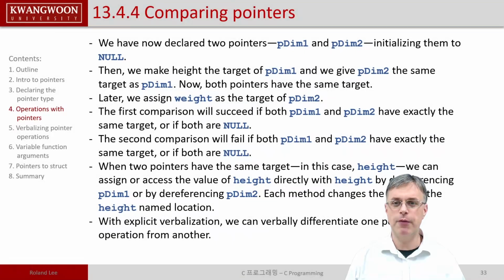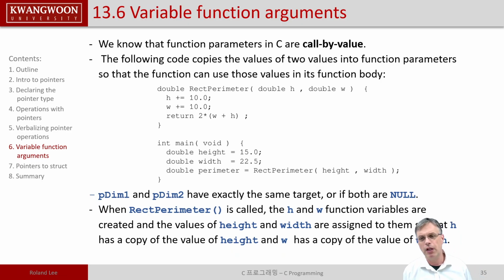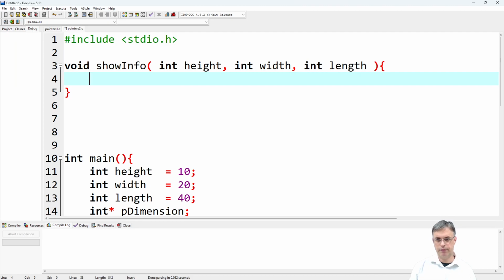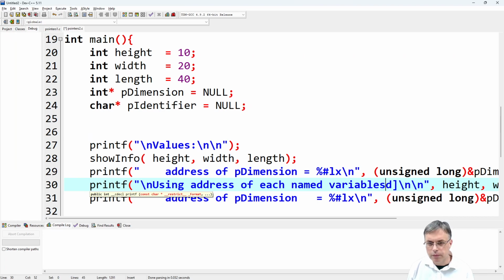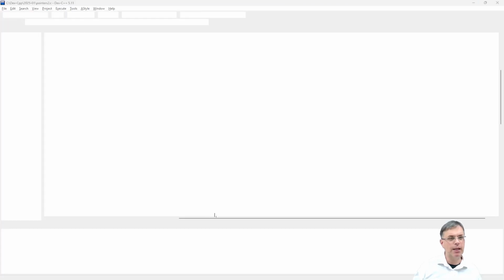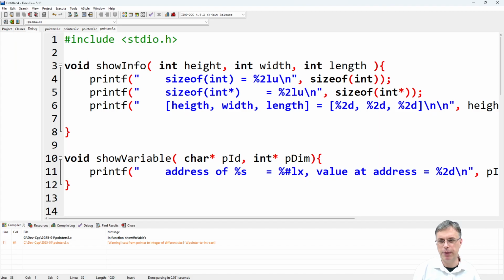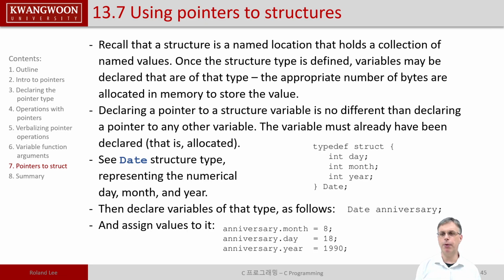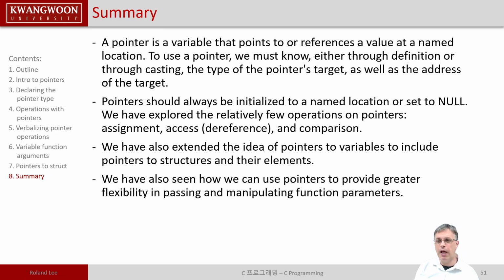14 Programming - Chapter 12 Using Pointers (part 02)